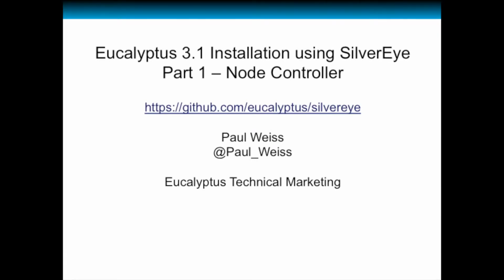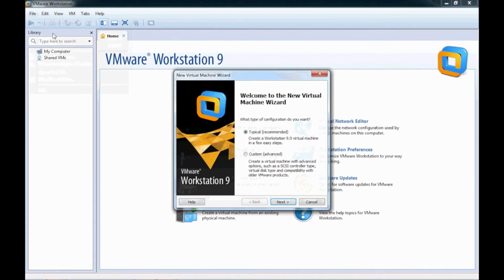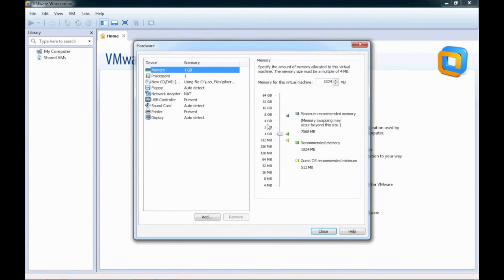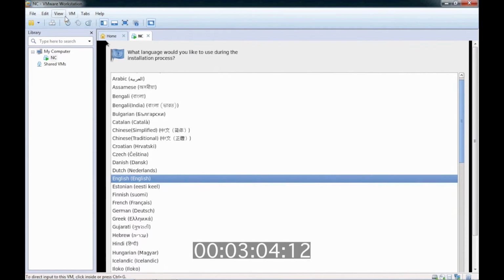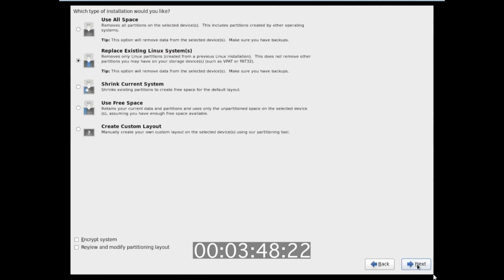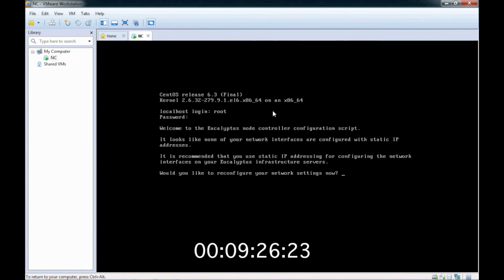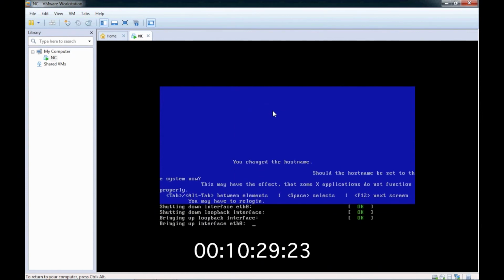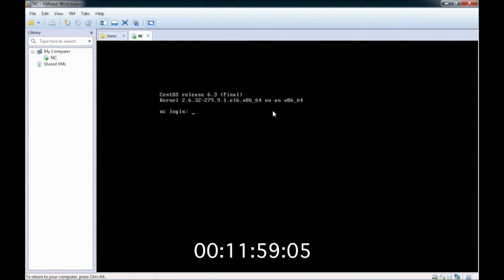Eucalyptus 3.1 SilverEye Installation - Part 1 NC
Installation of Eucalyptus 3.1 using SilverEye